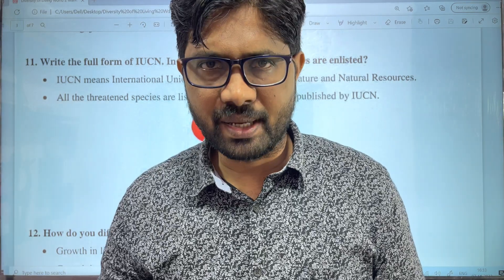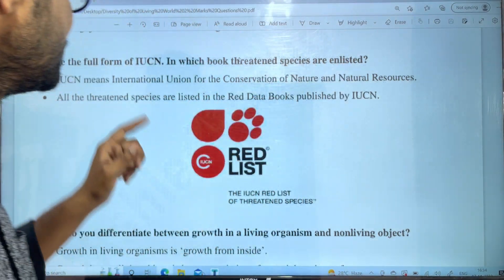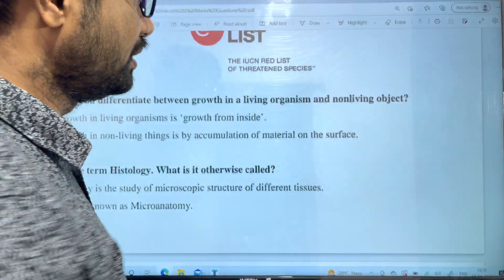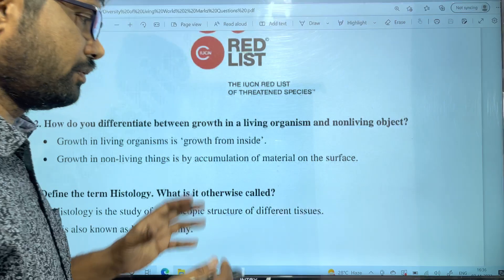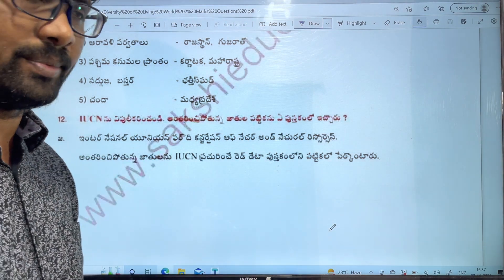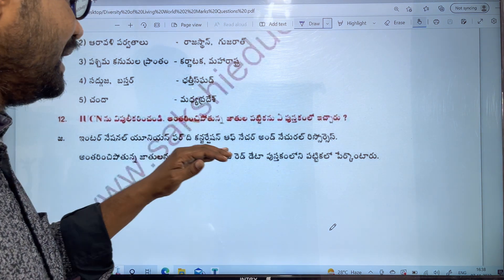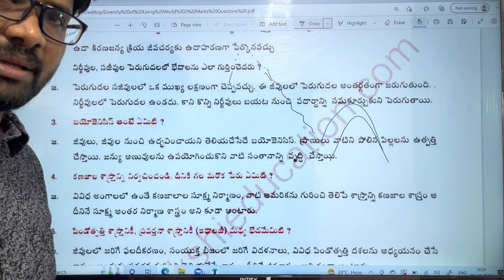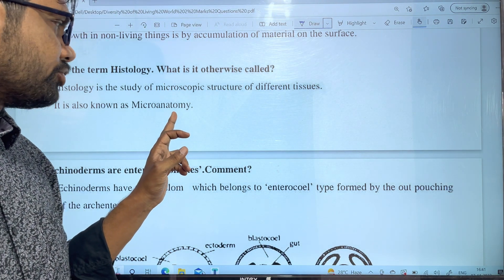Diversity of Living World || జీవ ప్రపంచ వైవిద్యం || 2 Marks Questions || Jr Zoology || PART 3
Inter First Year Zoology most important questions